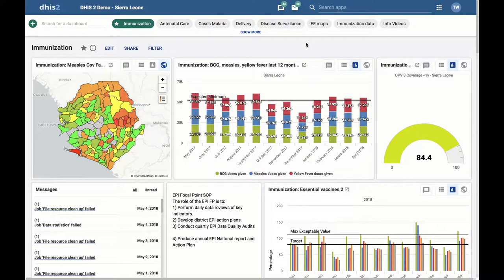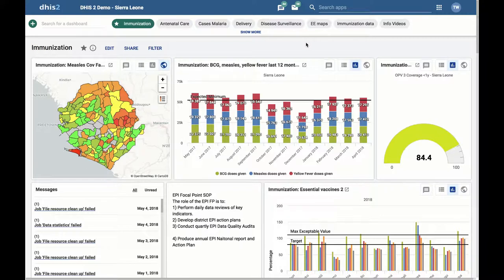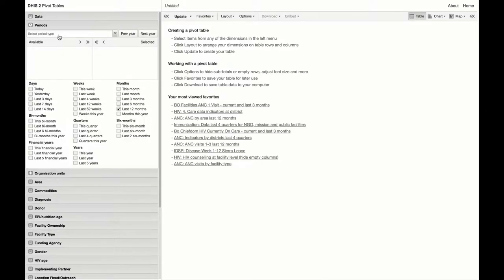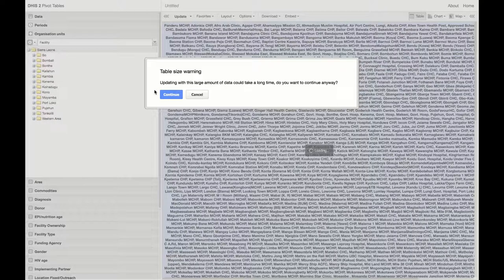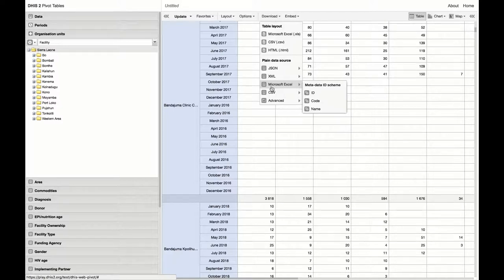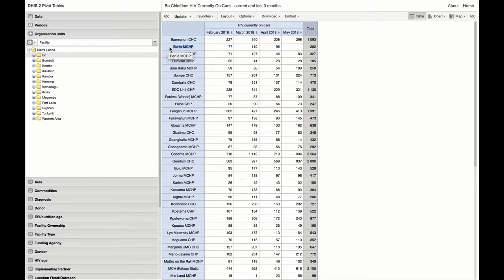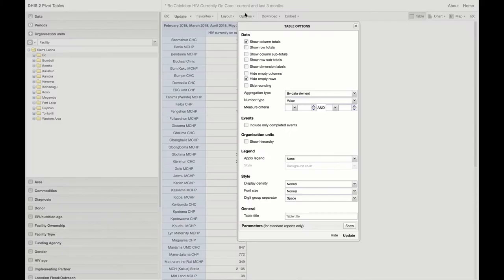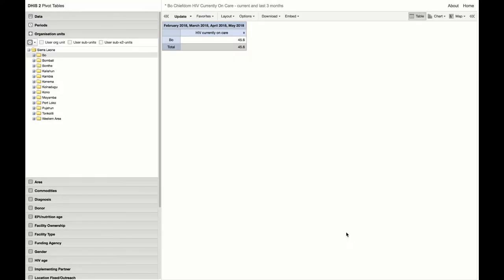DHIS2 2.29 - Progressive Pivot Table Rendering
This video shows on the fly pivot table rendering and last available data value options.